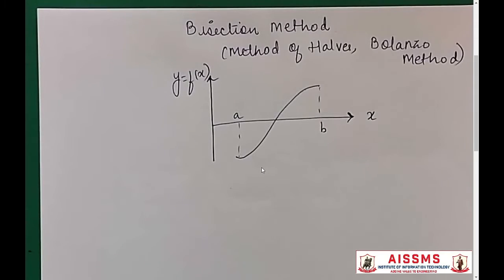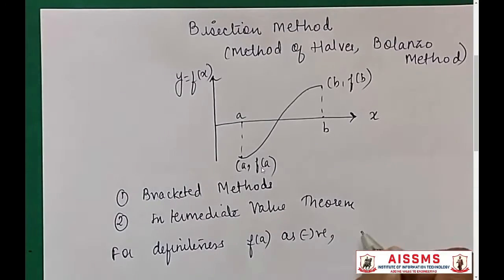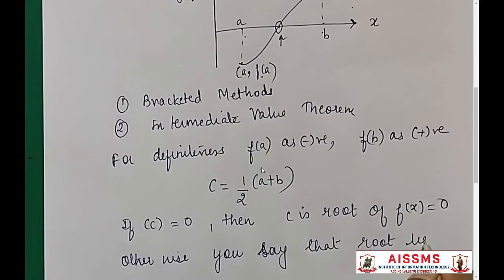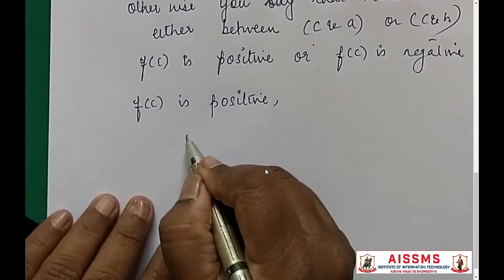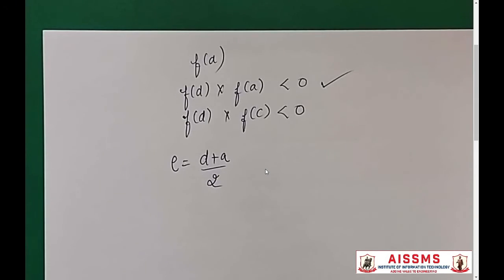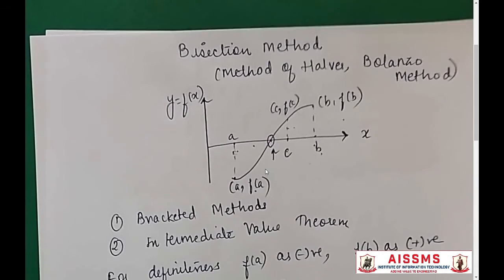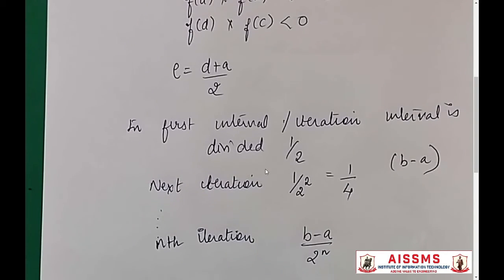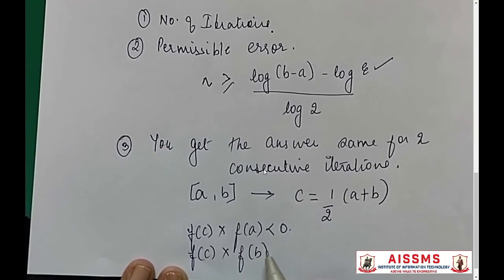BISECTION METHOD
Video by :-Prof.  K. S. Gadgil
Title:- BISECTION METHOD
Subject:- Numerical method & Computer Programming
Class :- SE Electrical